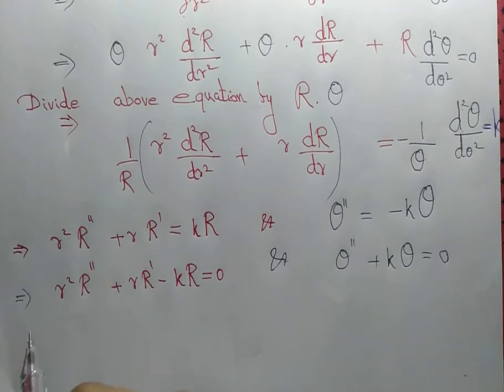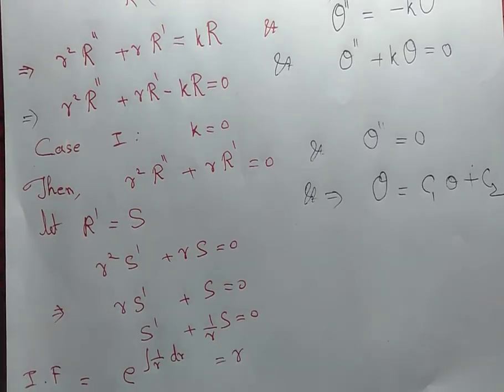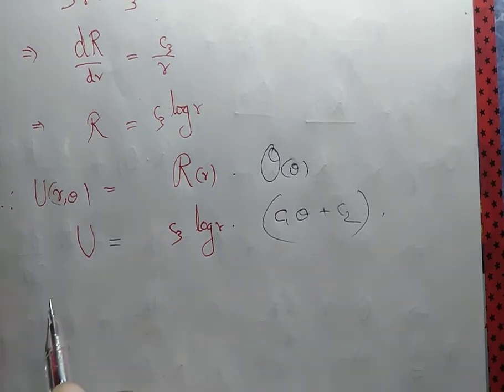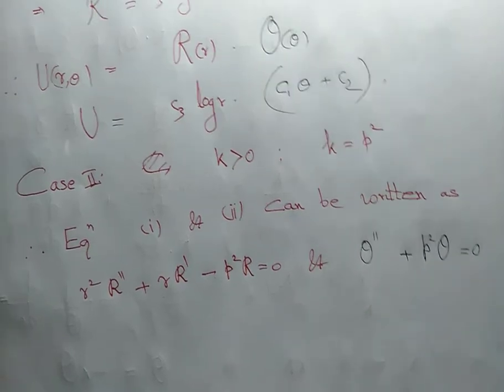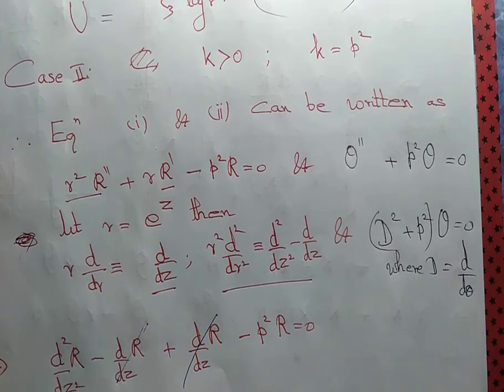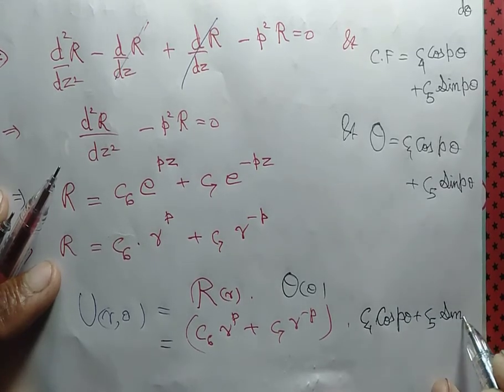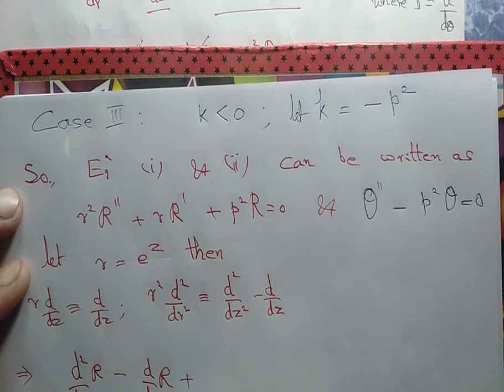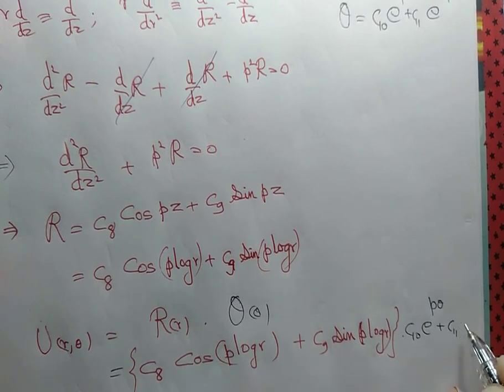Solving laplace eqation in polar form part 2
We solve the laplace equation in polar form, do view part 1 ) before viewing this video.